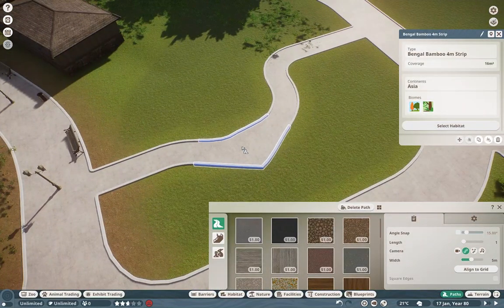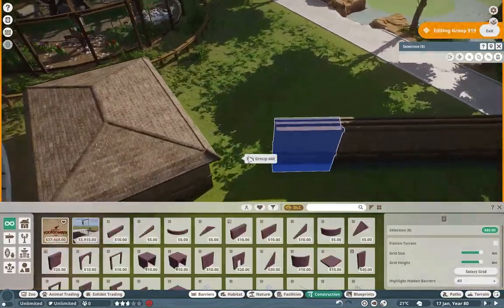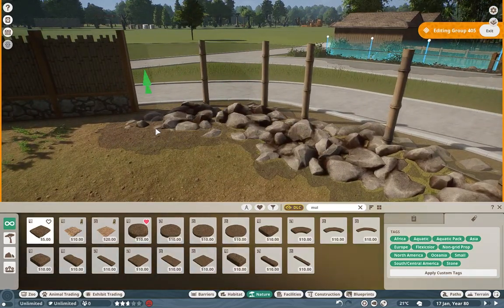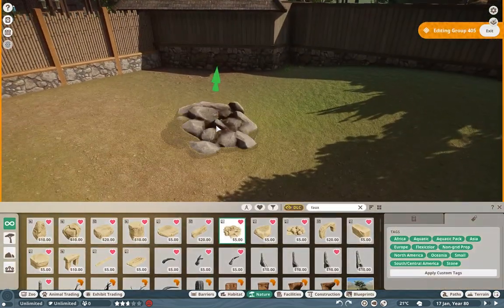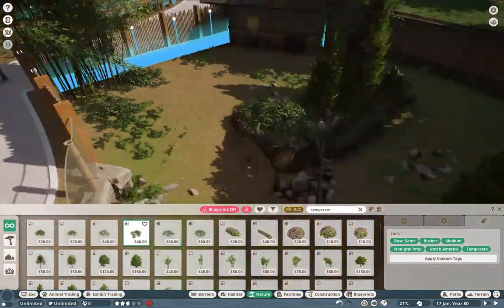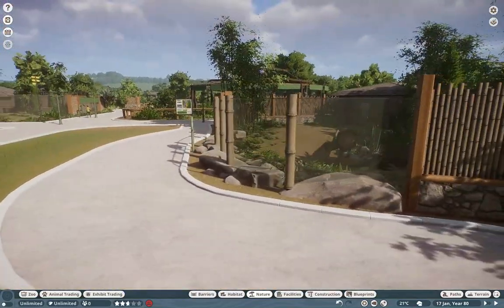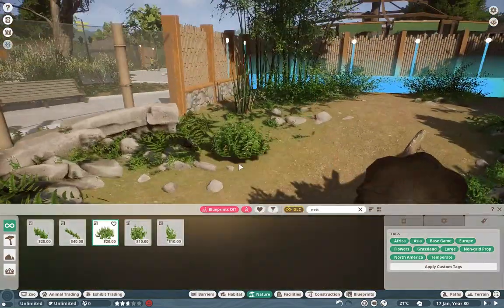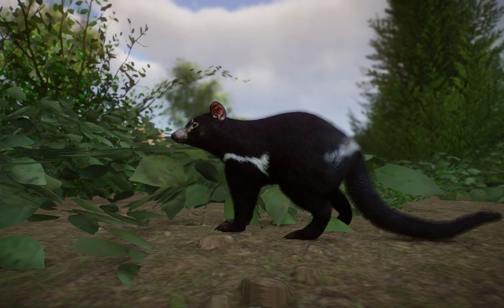The Devils in Disguise! | Riverbend Discovery Center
tasmanian angels more like it xoxo